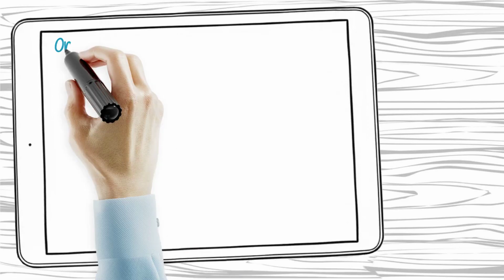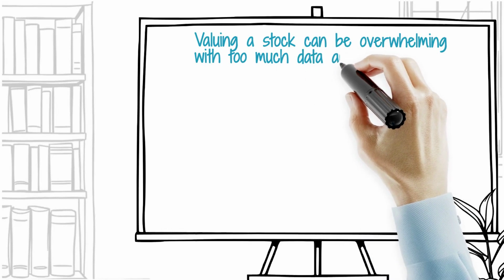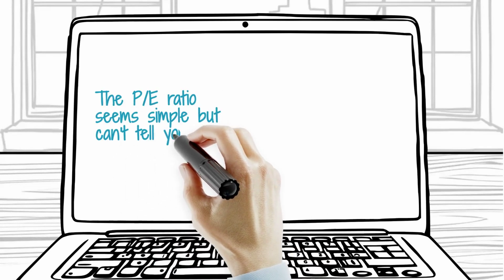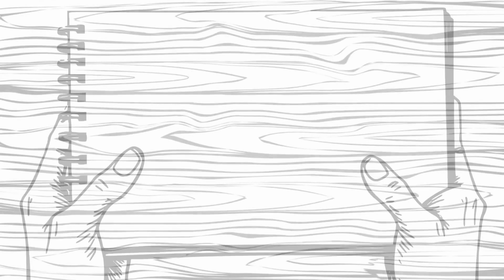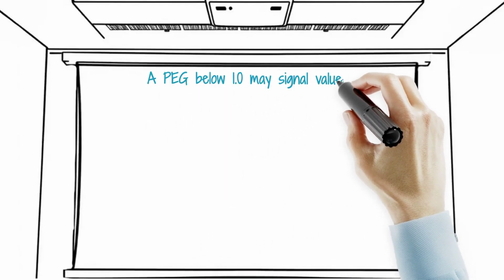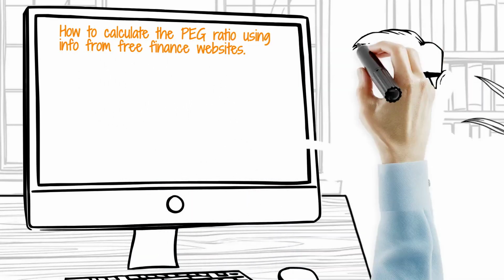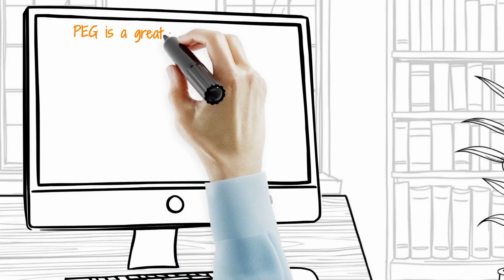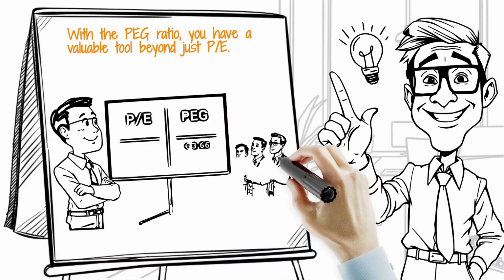Most Investors Get This Wrong | The Real Price of a Stock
Invest with me on eToro get $50 after you deposit and invest your first 4100 by using the link

Curious how to cut through the noise in stock analysis? This video introduces a simple yet powerful tweak to a familiar ratio, helping you better understand a stock's true price. Learn about the 'peg ratio explained' and how it can offer a clearer picture than just looking at the P/E ratio, guiding your 'investing' decisions. Discover how this approach can reshape your perspective on stock prices and improve your 'financial education' in the world of 'stock market' and 'value investing'.